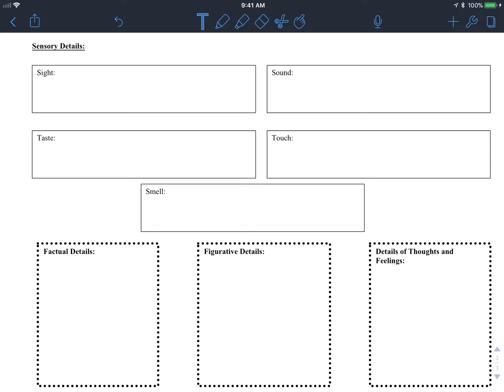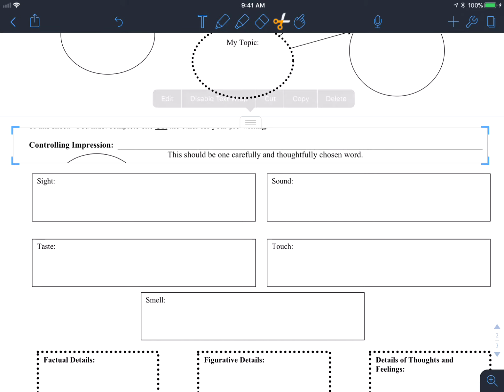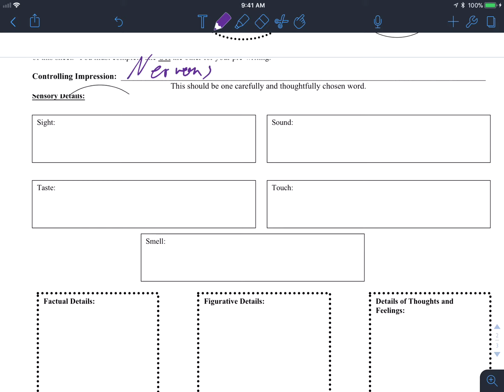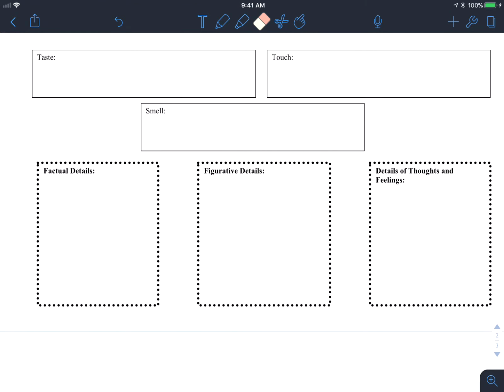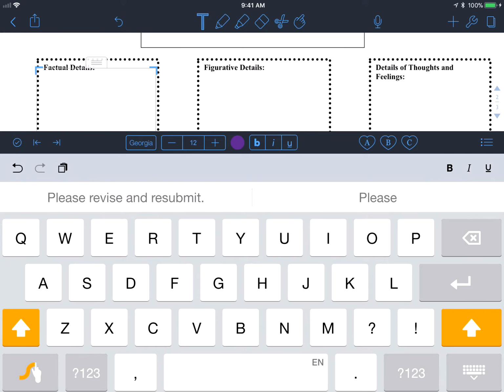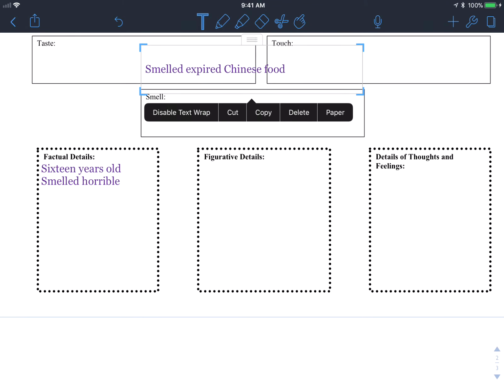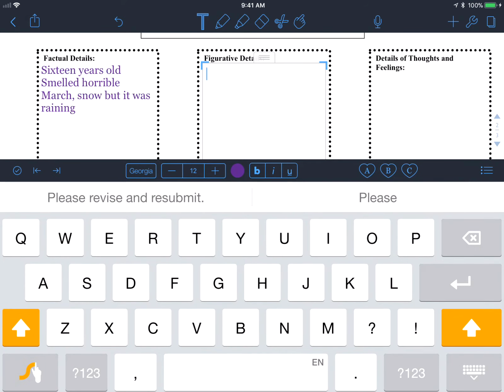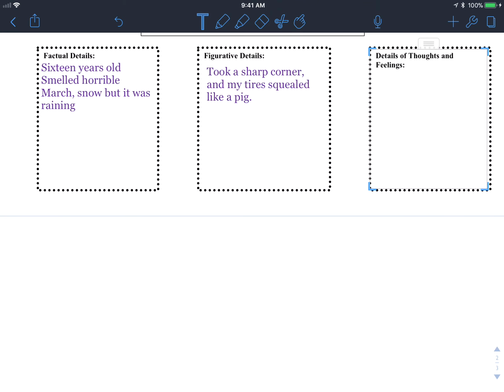Descriptive Personal Narrative Prewriting Using a Logic List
This short tutorial will outline how to use a "Logic List" to brainstorm and plan your Descriptive Personal Narrative.